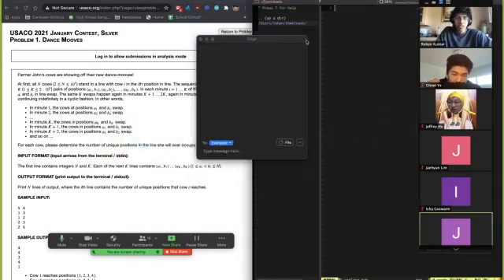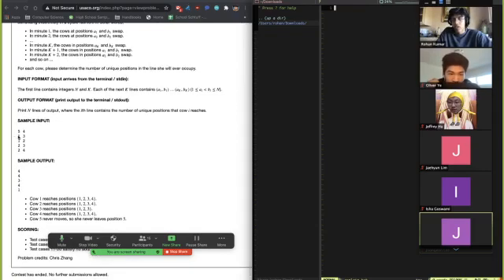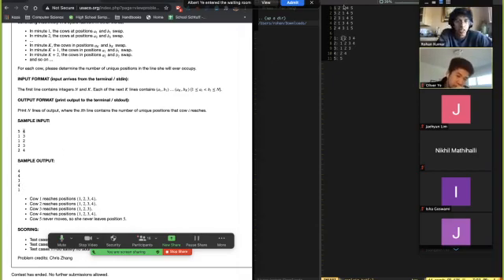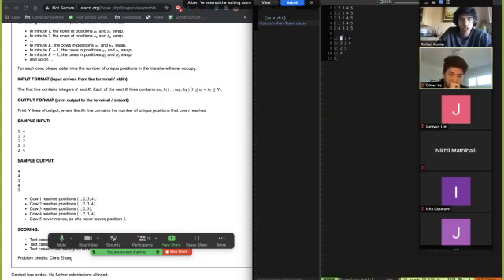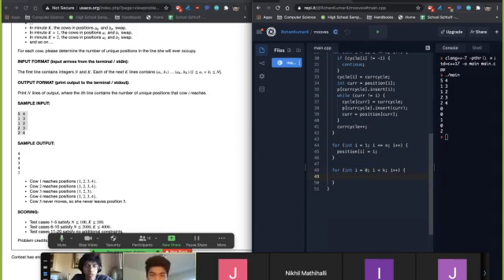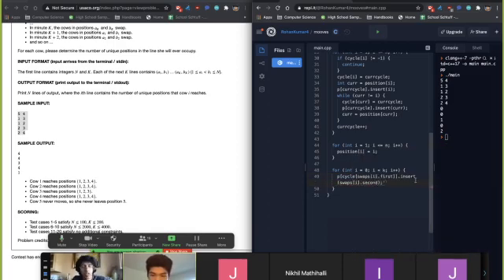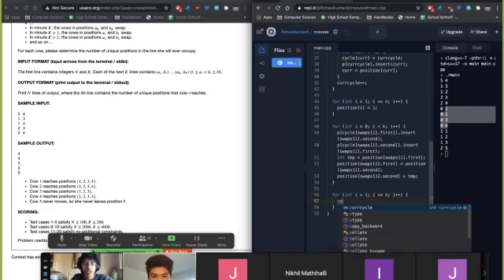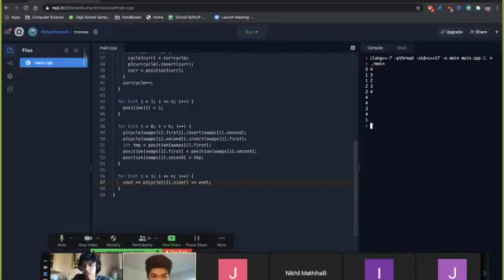16: USACO 2021 January Contest Silver Review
Today we went over the silver problems, live-coding the first and explaining the logic for the second and third.